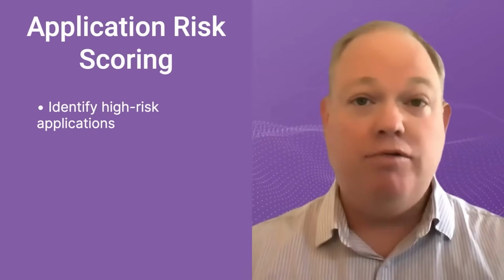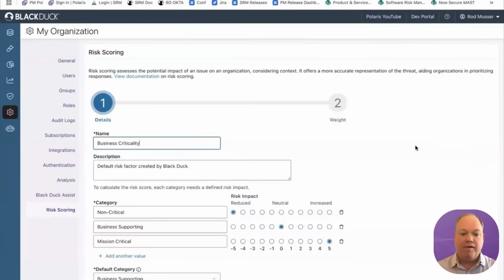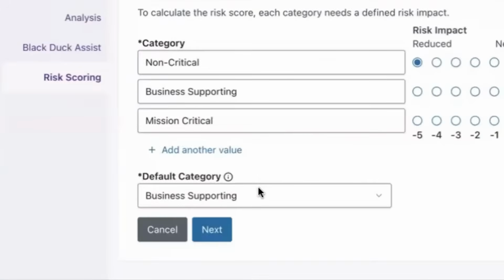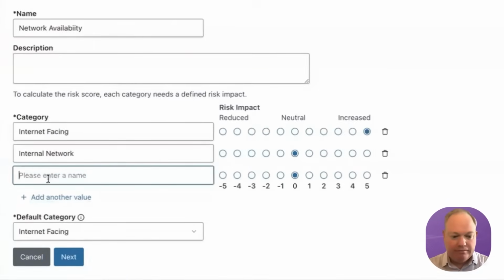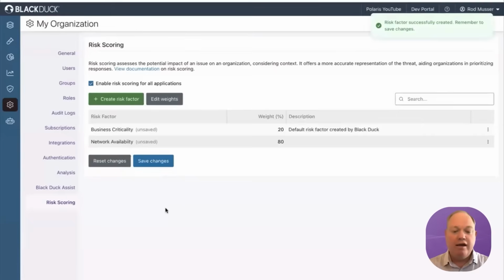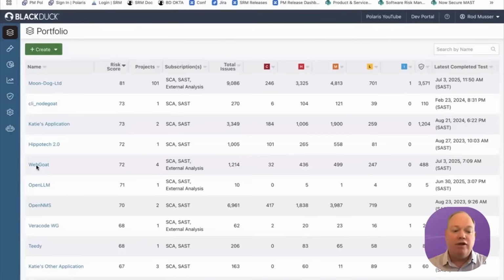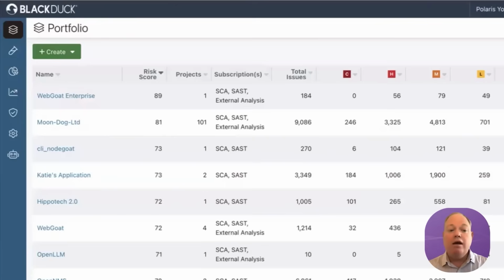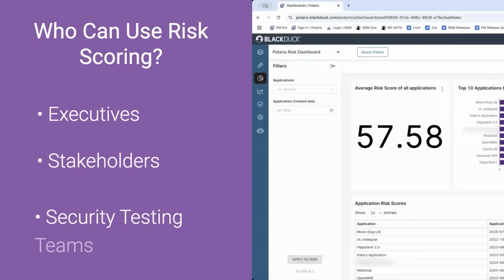Polaris Risk Scoring: Identify and Mitigate Your Top Application Risks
In this demo video, we introduce you to Polaris's application risk scoring capability. Discover how to identify the most risky applications in your organization, adjust risk levels based on business and environmental factors, and prioritize remediation efforts.

Learn to set up risk factors and assign weights
-View risk scores in the portfolio
-Explore the Polaris Risk dashboard for a comprehensive overview
-Tailor the scoring to your organization's specific needs
-Get clear reporting for executives, stakeholders and security teams
-Focus on the most critical applications

To learn more about how Polaris Risk Scoring can enhance your application security, visit BlackDuck.com/Polaris.

Chapters
[00:00:00] Introduction to Polaris's New Application Risk Scoring
[00:00:42] Enabling and Configuring Risk Scoring
[00:01:07] Defining Risk Factors
[00:03:02] Assigning Weights to Risk Factors
[00:03:31] Viewing and Interpreting Risk Scores
[00:04:01] Adjusting Application Risk Scores
[00:04:54] Using the Polaris Risk Dashboard
[00:05:42] Further Resources